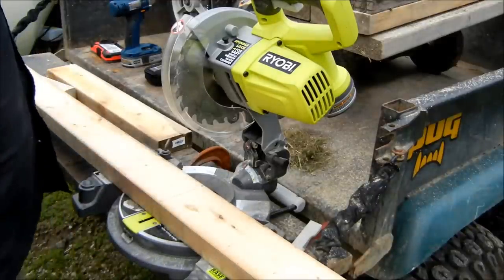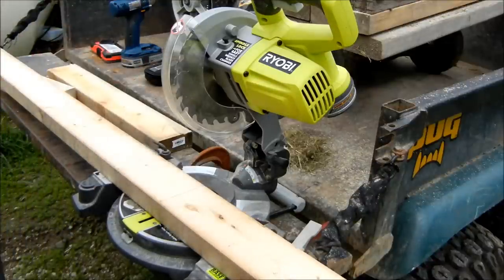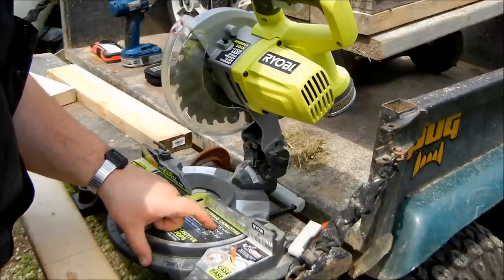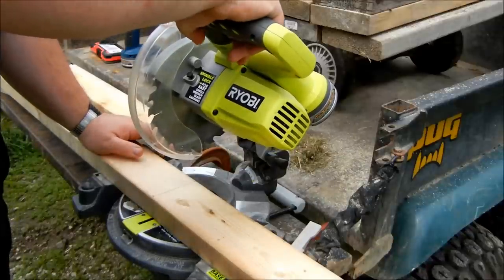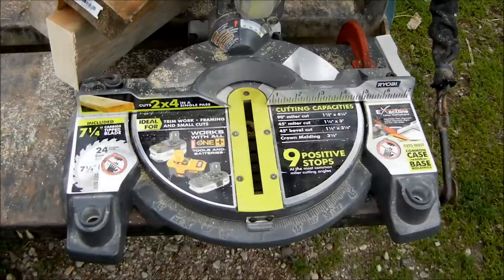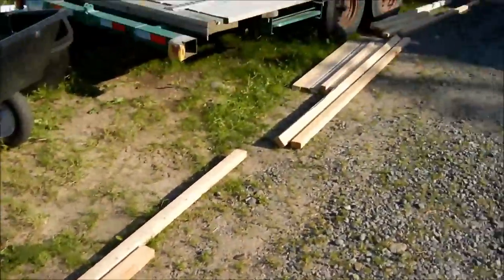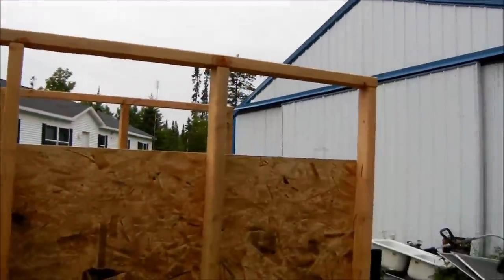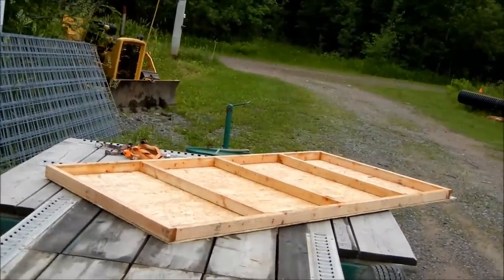Ryobi one+ 18v cordless compact miter saw with laser “chop saw” model P551 HD video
In this video I show some of the features of my ryobi one+ compound miter saw with laser. Then I cut two by threes and two by fours and attempt to figure out how many cuts I get on a small 18v Lithium battery. I have since used it to install laminate flooring with an aftermarket extra fine tooth blade for super smooth cuts. With the dust collection bag or better yet a vacuum hooked up this creates very little dust so its nice to use in the house while working on flooring. Even while on the floor instead of having to keep getting up and going outside to make cuts.

Due to factors beyond the control of Repairman Jared, it cannot guarantee against unauthorized modifications of this information, or improper use of this information.  Repairman Jared assumes no liability for property damage or injury incurred as a result of any of the information contained in this video. Repairman Jared recommends safe practices when working with the tools or equipment seen or implied in this video. Due to factors beyond the control of Repairman Jared, no information contained in this video shall create any express or implied warranty or guarantee of any particular result.  Any injury, damage or loss that may result from improper use of these tools, equipment, or the information contained in this video is the sole responsibility of the user and not Repairman Jared.